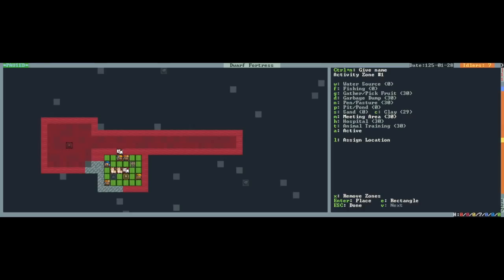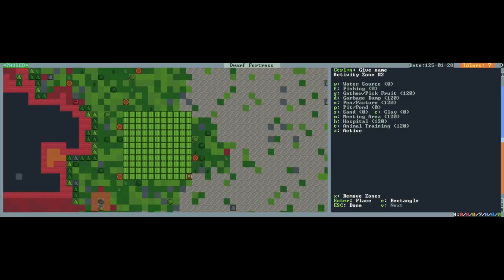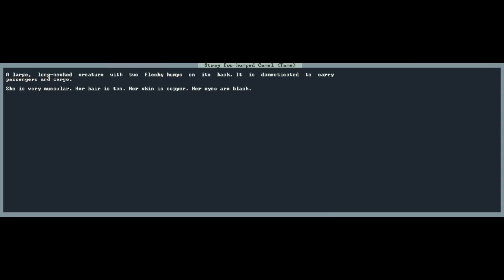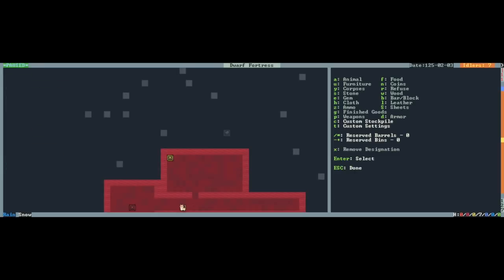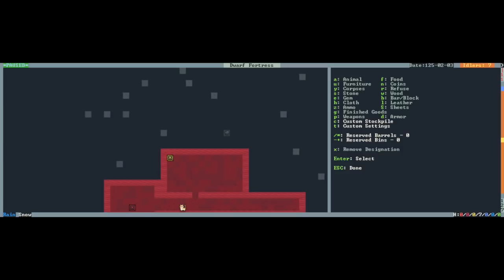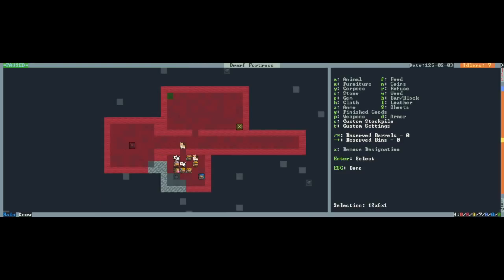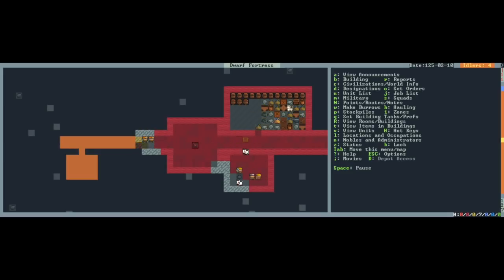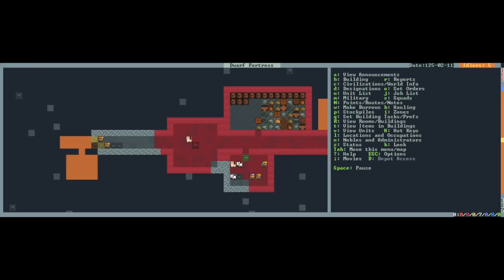Let's Play Dwarf Fortress Part 5: Stockpiles & Farms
In this episode, we introduce pastures for our grazing animals, refuse piles for our trash, and stockpiles for the goods from our wagon. We also plant our very first farm!